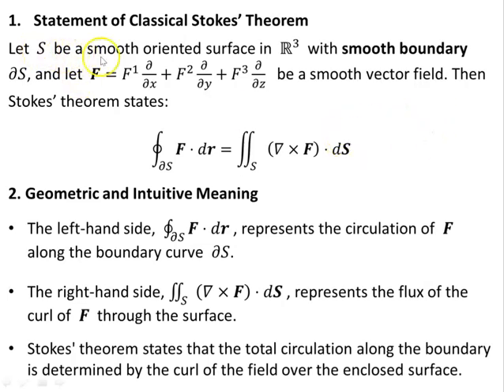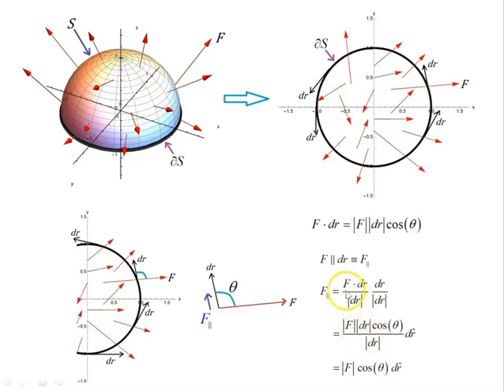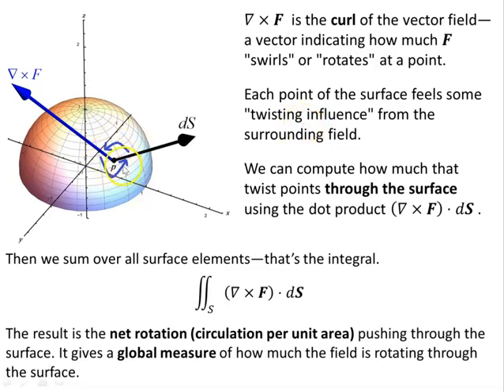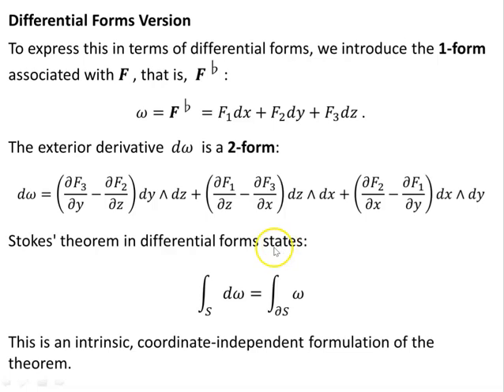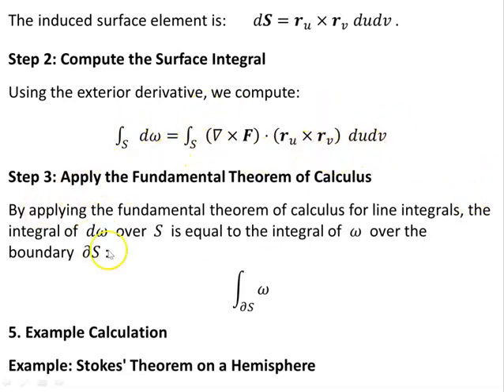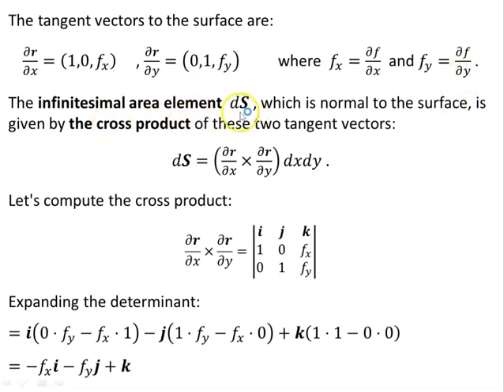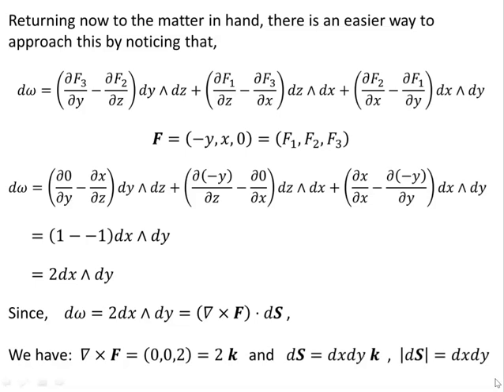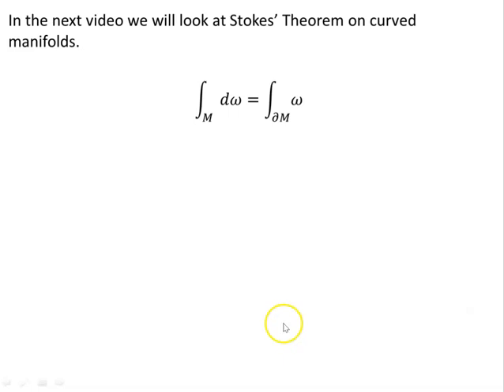Classical Stokes' Theorem in R^3 Using Differential Forms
Stokes' theorem in  ℝ^3  is a fundamental result in vector calculus that relates the circulation of a vector field along a closed curve to the flux of its curl across a surface bounded by the curve. This classical result can be naturally formulated using differential forms, which generalize the concept of vector fields and integrals on manifolds.

Note:  At 21:27 the integrand should read,  sin^2(t) + cos^2(t).